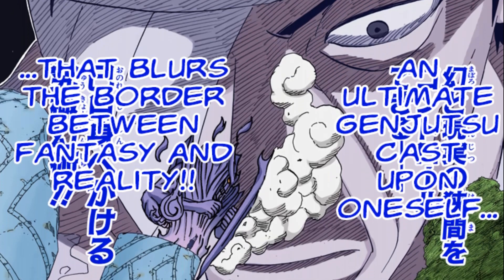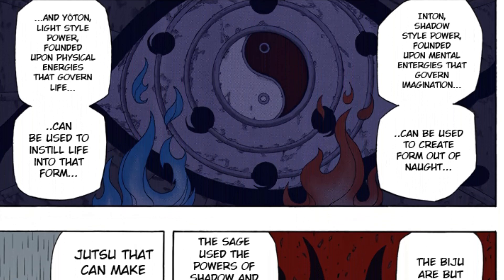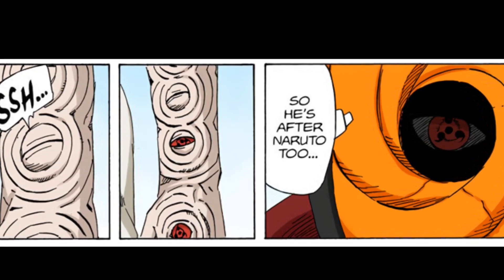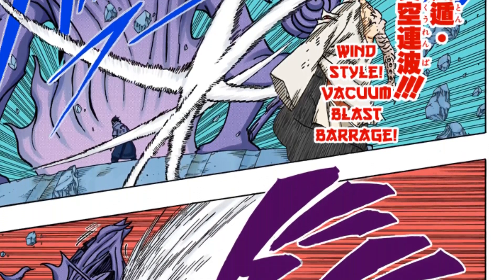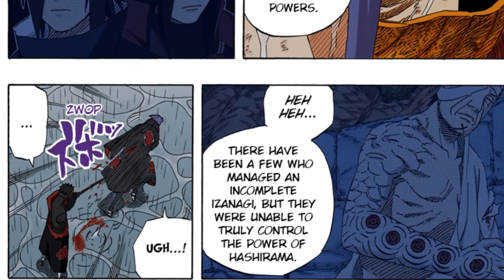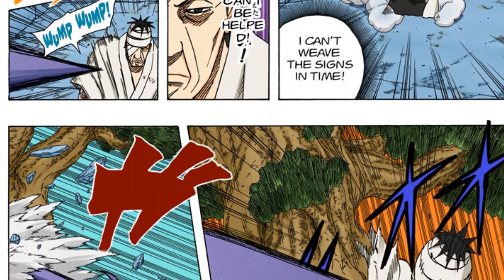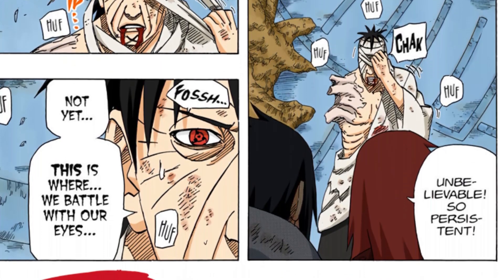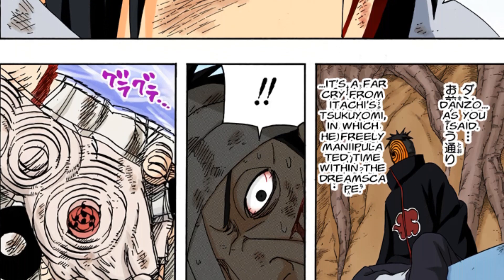You're WRONG About IZANAGI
Izanagi explained. You're wrong about Izanagi. Izanagi is one of the most powerful Sharingan Jutsus, and one of the most broken Naruto Shippuden jutsus. Using the combination of Uchiha and Senju chakra to perform a genjutsu that makes the user immortal for some time. But there are many misconceptions about this jutsu.

Sasuke vs Danzo provided us a lot of detail about Izanagi and how it actually works, Danzo with that arm of Sharingans fighting Sasuke Uchiha with his Mangekyou Sharingan, Susano, and Amaterasu. Danzo vs Sasuke also tells us that Danzo's Izanagi wasn't as powerful as Obito Uchiha's Izanagi.

Obito vs Konan was another fight we got to see Izanagi in action. Obito uses Izanagi to escape from Konan Sea of Paper and catch her off guard. Konan vs Obito will also serve to explain how Izanagi works using a power similar to the Sage of Six Paths.